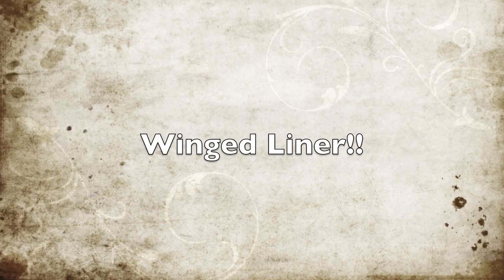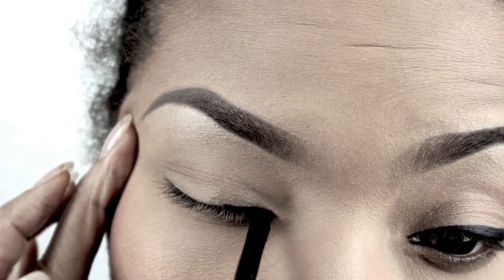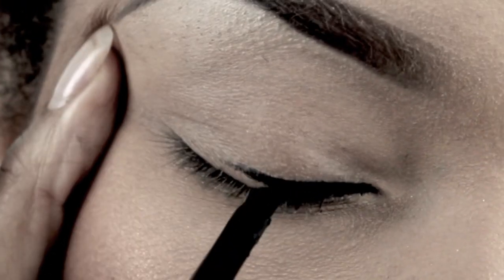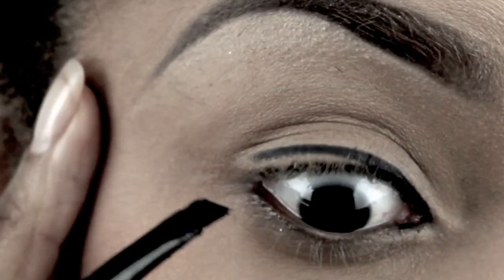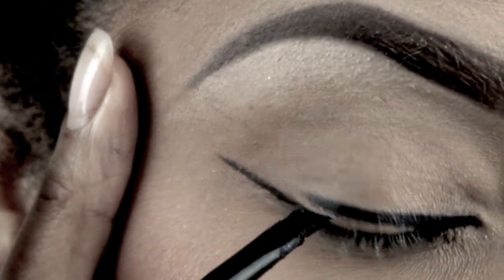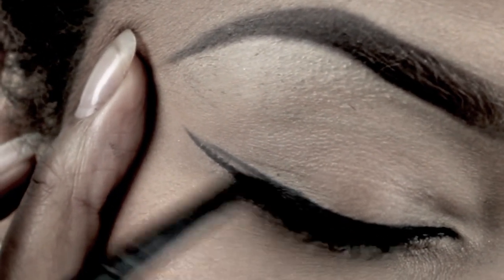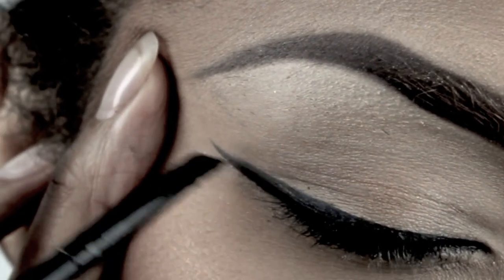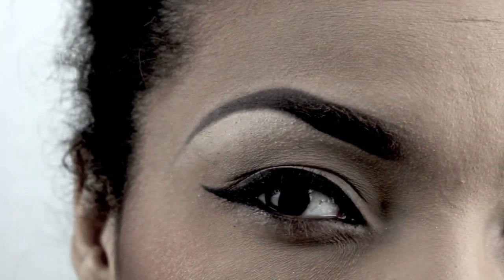Beginner Winged liner